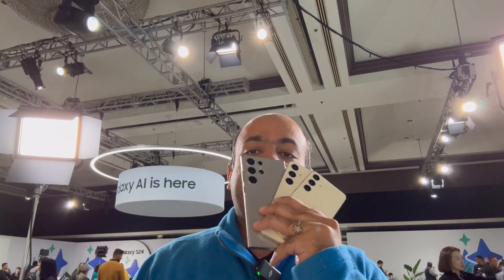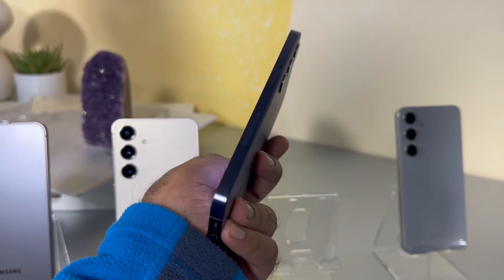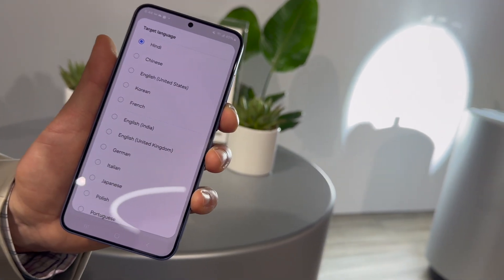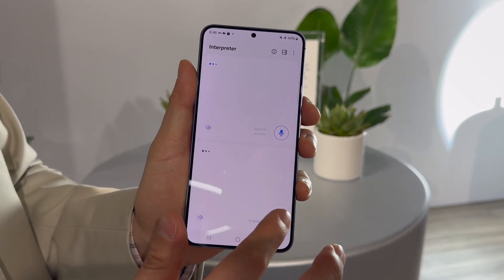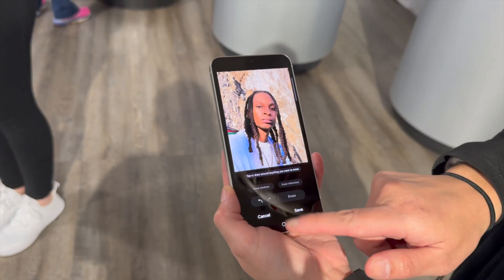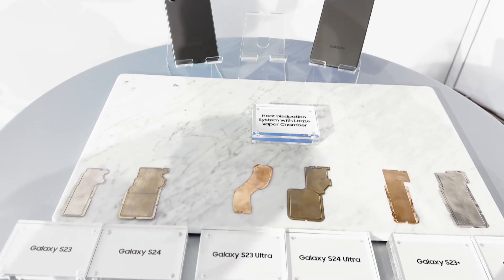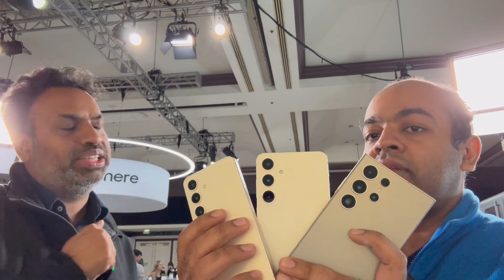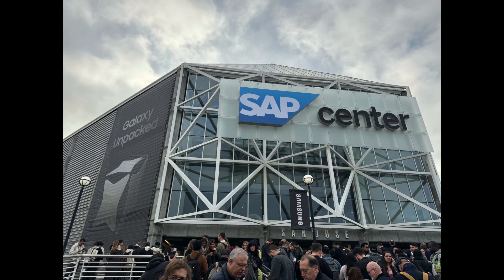Samsung Galaxy S24 Series Hands On and Galaxy AI Demo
We go hands on with the GalaxyS24, GalaxyS24Plus and GalaxyS24Ultra smartphones, which were introduced this week at the Galaxy Unpacked. We also check out the new Galaxy AI